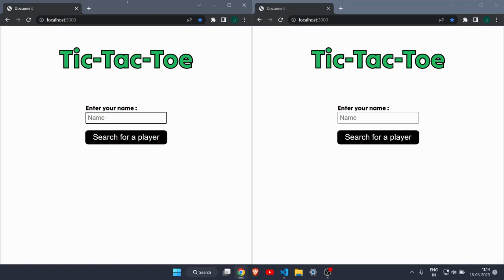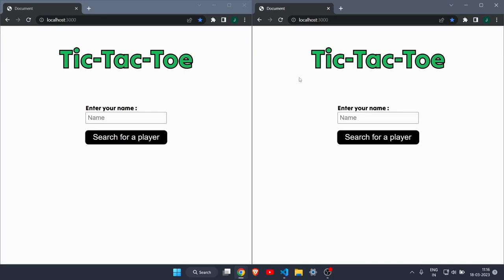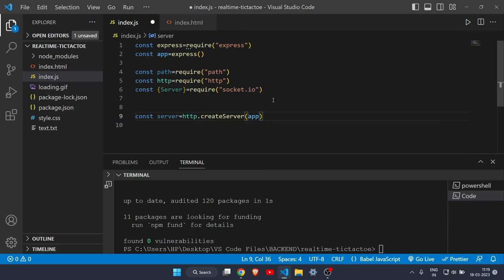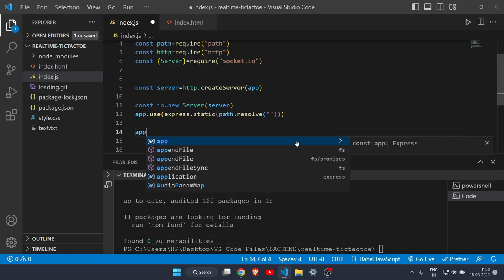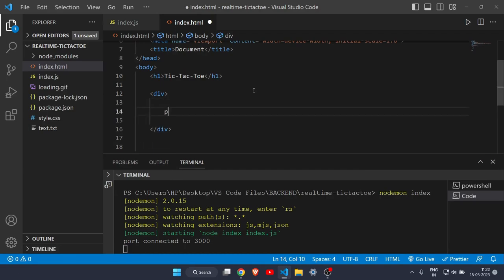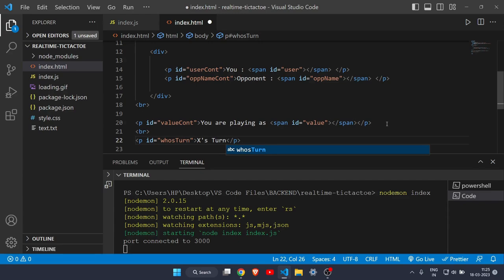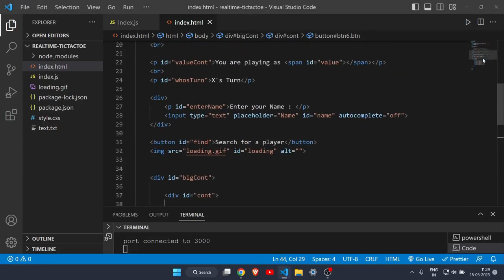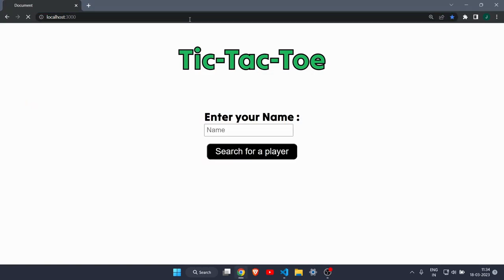Make a real time multiplayer game | Real time TicTacToe | Socketio Tutorial | Part 1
In this video, I will show you guys how to make a real time tictactoe game. Hope you will like it.